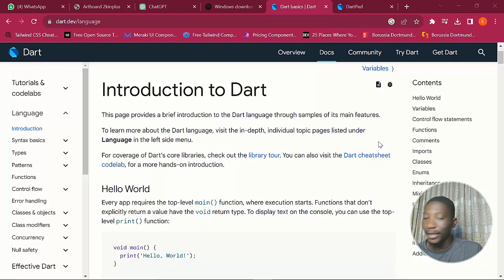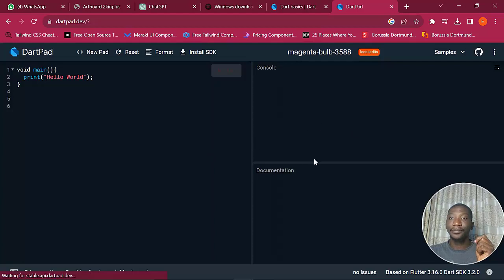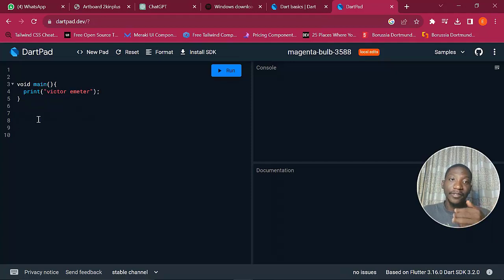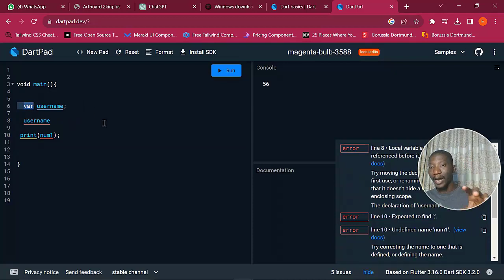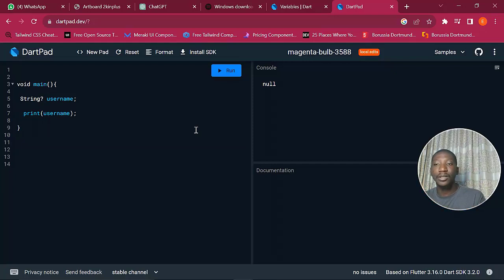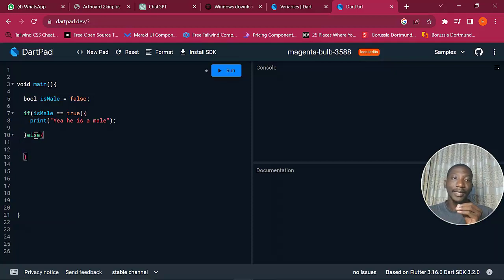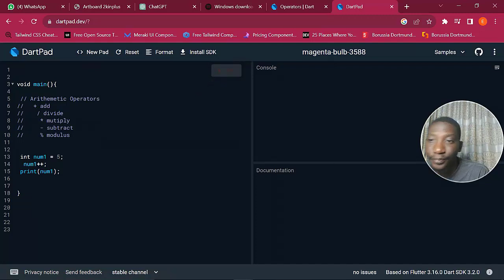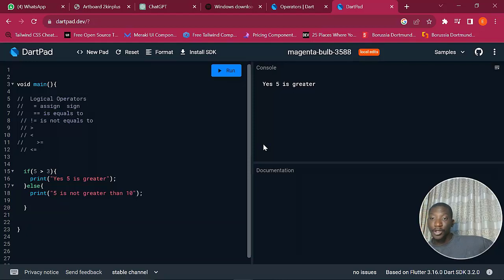Introduction to dart